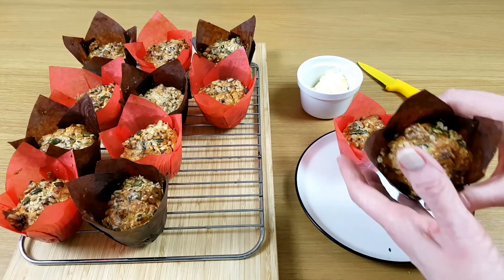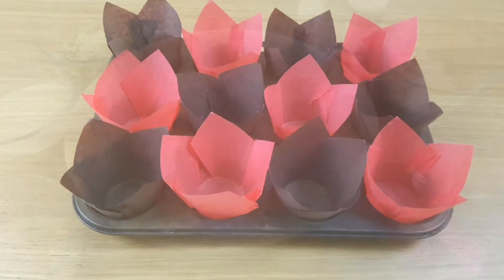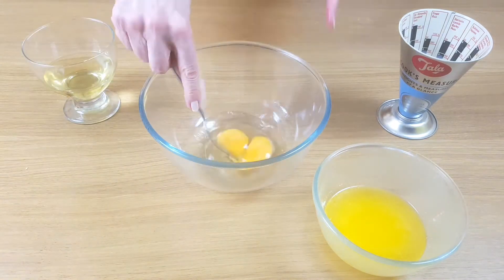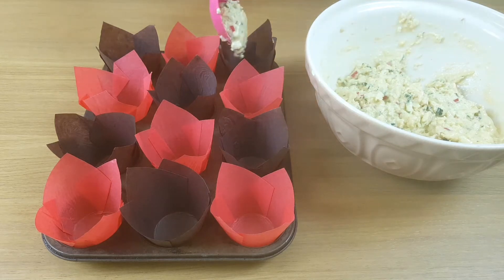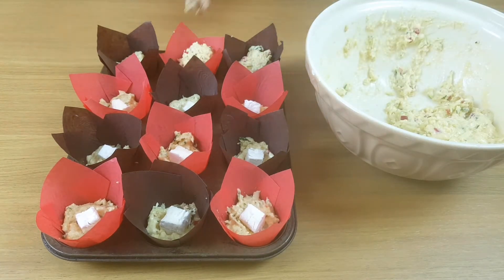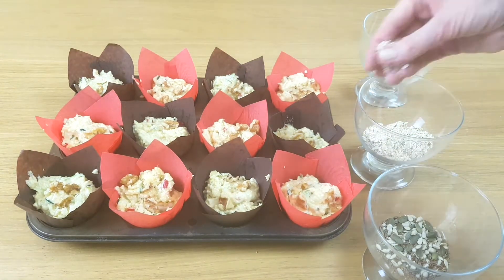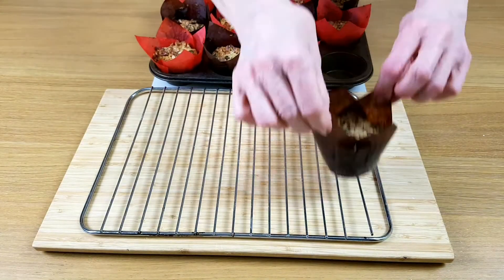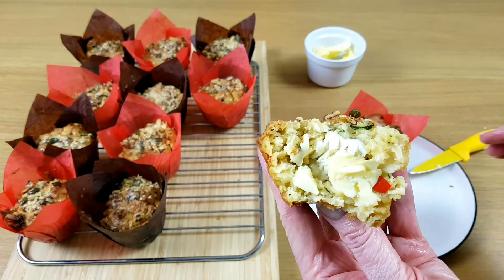These Little Beauties Are Amazing!….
I am so pleased when lots of folk guess the recipe correctly. We have four this week and here is a little bit about each channel. Do visit and give them your support…

Wendy, as her channel suggests, loves to craft. If you like crafting yourself and want to know what things are available to craft with, then Wendy is your lady to visit. Each week, she shows us a really good variety of items available for making your crafting designs even more amazing. Here is her channel link…

Hungry Man’s videos are real easy to watch. They wash over you with a beautiful background of gentle music and the soft sounds of his kitchen making you feel you are there yourself. His recipes always make me feel hungry as I watch and the results are fabulous. Visit him at this link to see for yourself…

This week’s recipe on Trickey’s Kitchen is Chicken Korma and it looks so good. It is made from scratch of course and the mix of spices and herbs are delightful. Each recipe on this channel is well explained and easy to follow. Do take a look as there is a whole host of delicious recipes to choose form…

Prudy makes lots of interesting food videos. I particularly like her Easter Biscuits where she uses a whole egg for each one! This week she is making a Cheesy Meat Sandwich. If you would like to see how she does this, pop over to her channel. Here is the link…

CHEESE & CHILLI MUFFINS

So, I had this idea that as carrots help to keep cakes moist, how about other vegetables too, such as courgettes. And as cheese and chilli go so well together, how about trying all this in a muffin. So these Cheese & Chilli Muffins are the result. It took a couple of batches to get the right quantity of cheese to chilli but I reckon this recipe is now fast becoming one of my favourite breakfast treats. Hot out of the oven with a spread of real butter, well, try it for yourself and you decide….